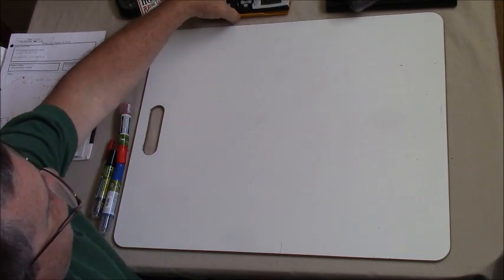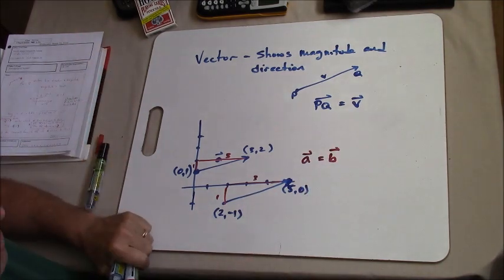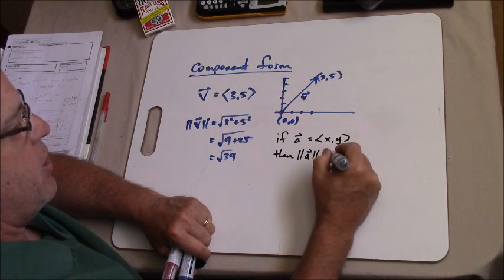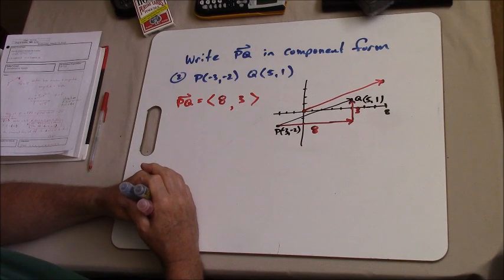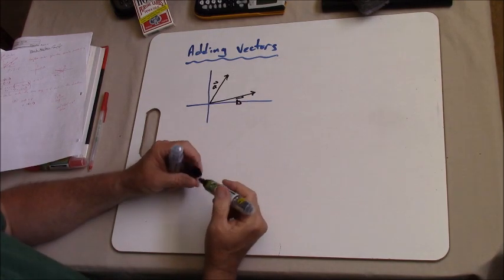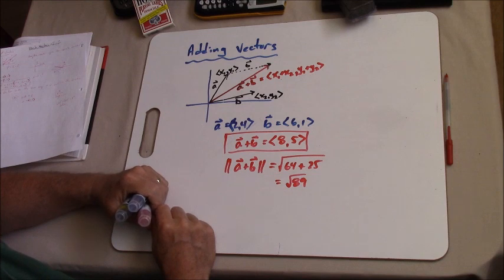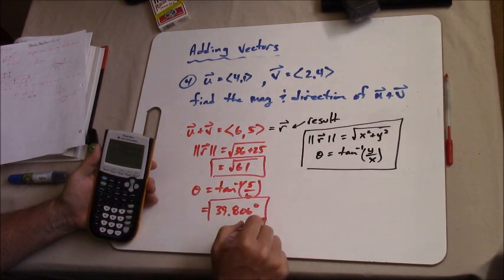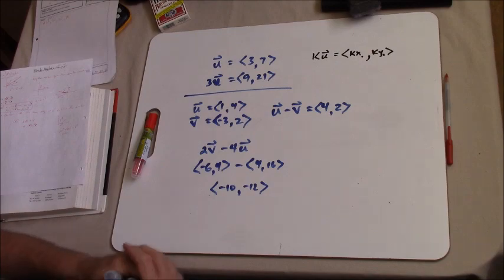Pre Calc June 2